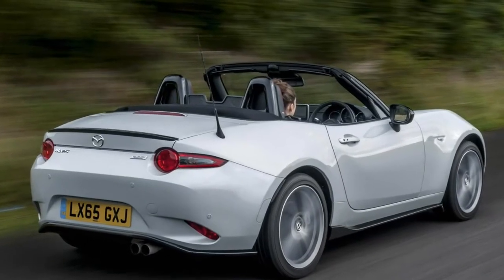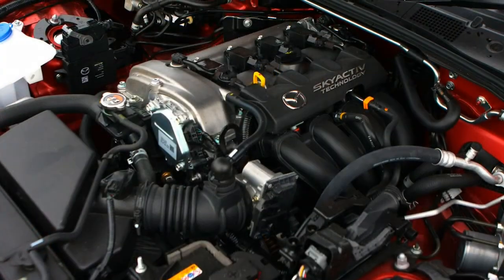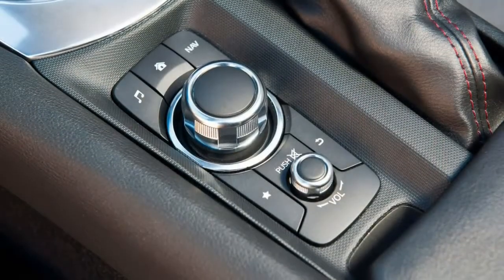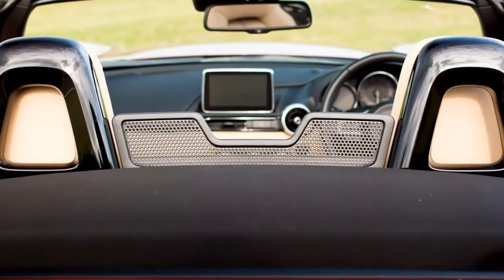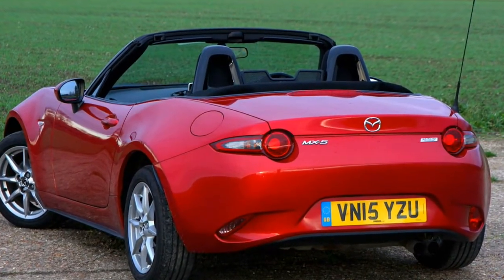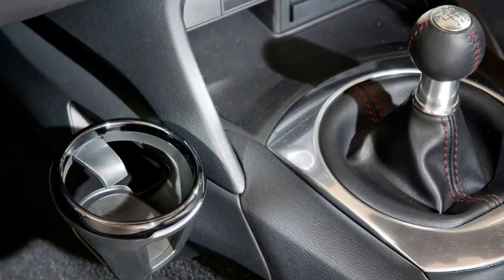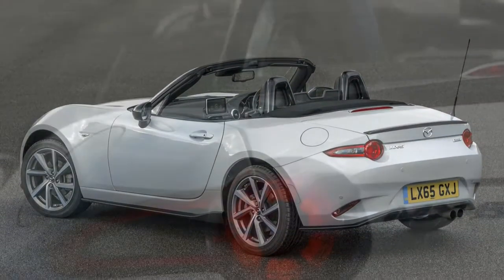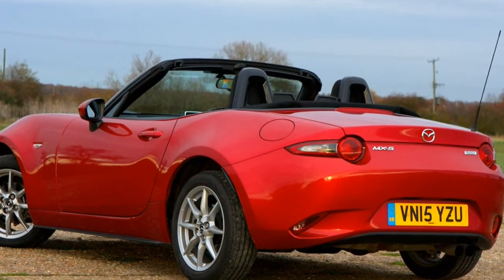Mazda MX-5 2018 Car Review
The Mazda MX-5, released since the Mazda MX-5 Miata in North America and since the Eunos Roadster or Mazda Roadster in Japan, can be a lightweight two-seater roadster having a front-engine, rear-wheel-drive layout.

 Manufactured by Mazda in Hiroshima, Japan, the model debuted in 1989 for the Chicago Auto Show. The MX-5 was conceived like a small roadster – with light-weight and minimal mechanical complexity limited only by legal and safety requirements, while being technologically modern and reliable. The MX-5 is conceptually the evolution and spiritual successor from the British sports cars in the 1950s & '60s, such because the Triumph Spitfire, Austin-Healey 100, MG MGA, and specially the Lotus Elan.  The second generation MX-5 (NB) was published in 1998 (to the 1999 model year), the 3rd generation (NC) model was already released in 2005 (for that 2006 model year), and also a fourth generation (ND) was already released in 2015 (for that 2016 model year). It is the best-selling two-seat convertible sports vehicle in history  and, by April 2016, over one million MX-5s have already been built and sold world wide.  Production from the MX-5 had fallen by 2013 to below 14,000 units, because of the world finance crisis in 2008, as well as the pre-announcement in 2012 in the coming ND model.